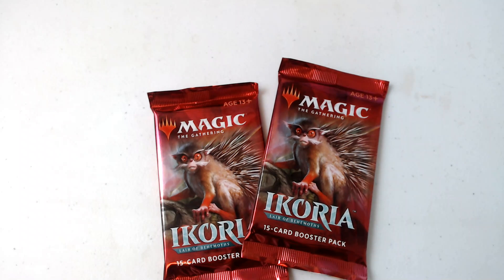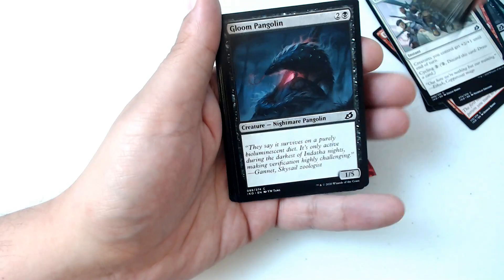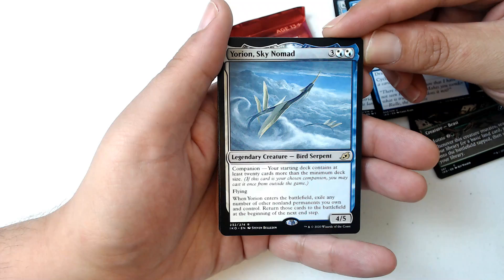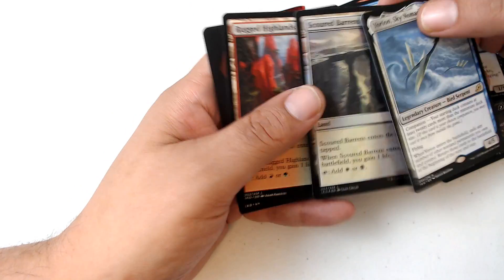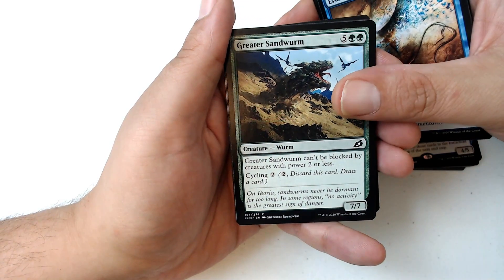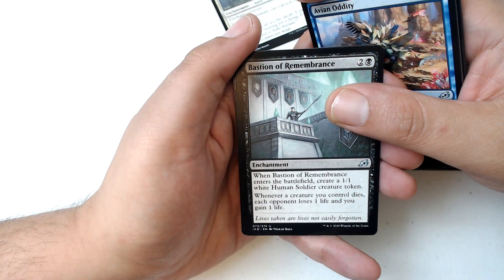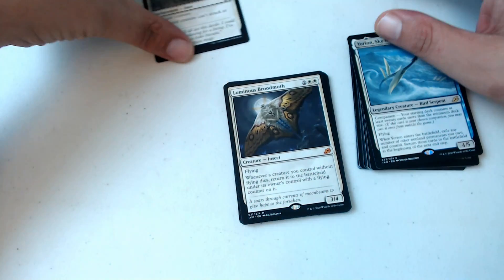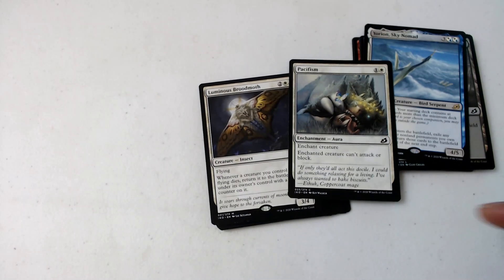Two for Tuesday | Ikoria | PackCrackers #1,232 | MTG Pack Opening Show